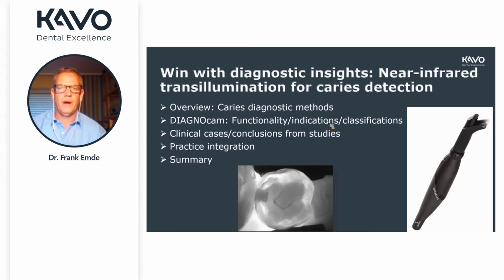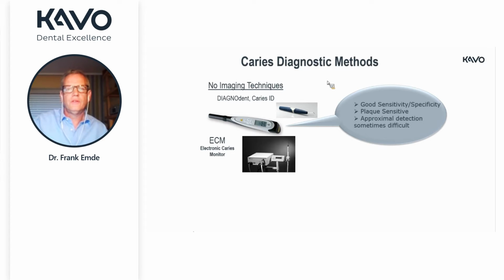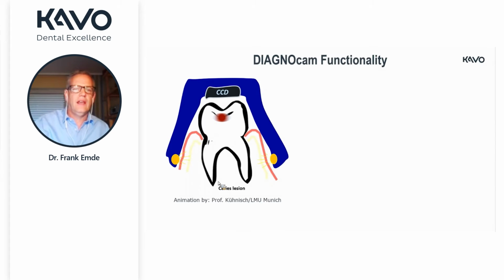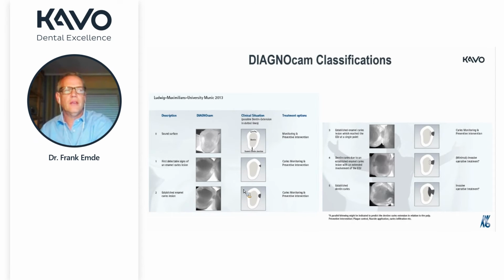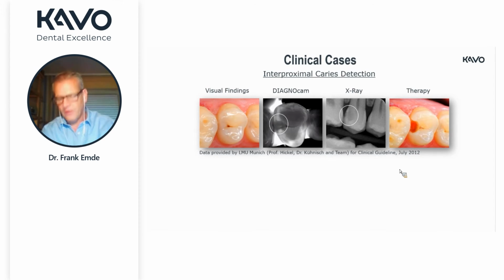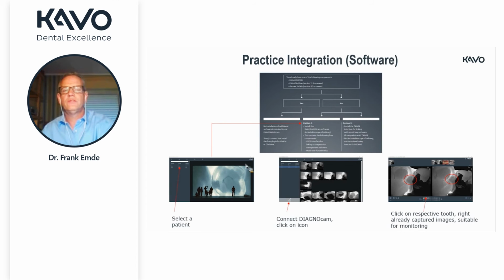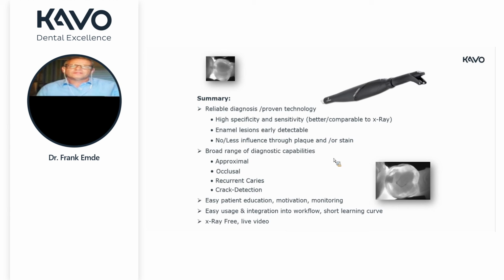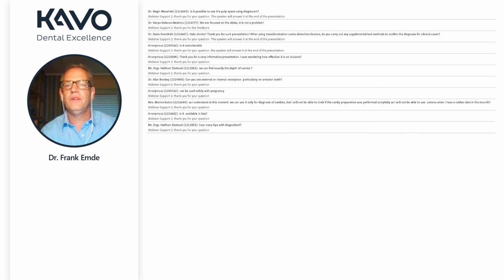Win with Diagnostic Insights. Webinar with Dr. Frank Emde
Near-infrared transillumination for caries detection